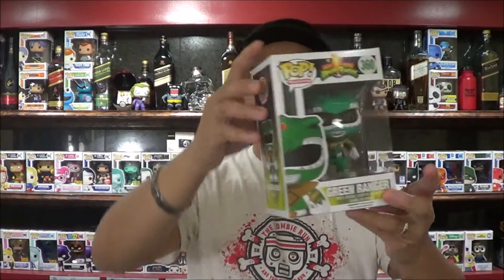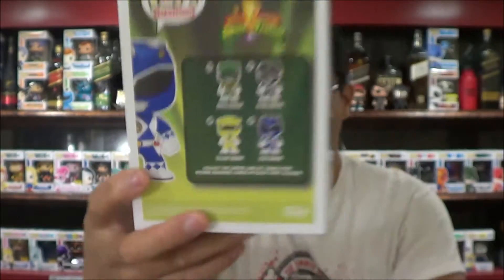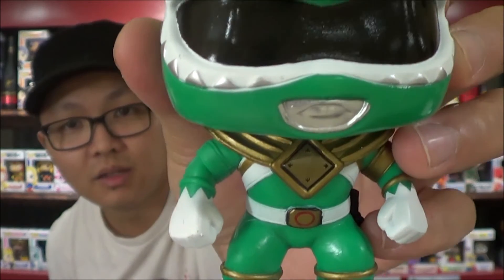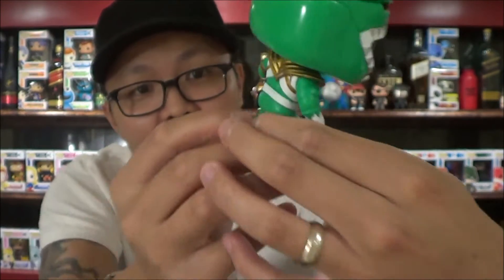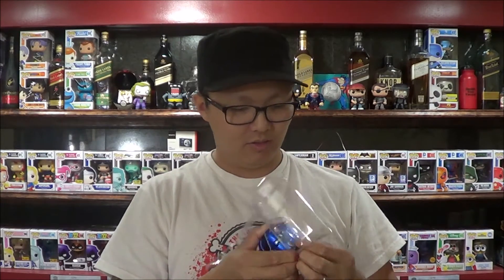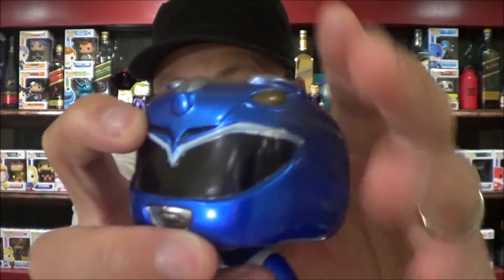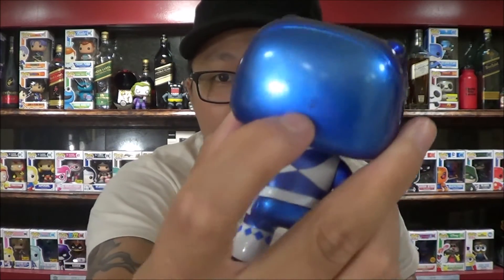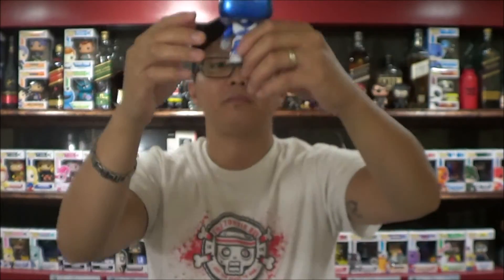Power Rangers Funko Pop Unboxing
HI GUYS,
Today I am boxing the Green power ranger funko pop and the gamestop exclusive blue Power ranger Metallic. I been waiting forever for my gamestop pre order to come out.

CHIENSE5SPICE
WILLOW GROVE, PA, 19090, USA